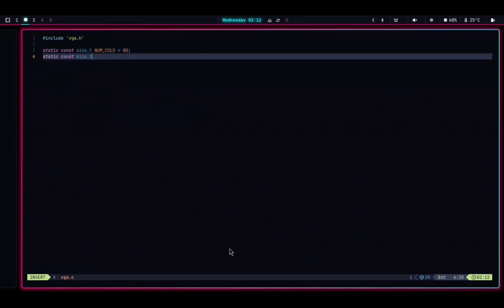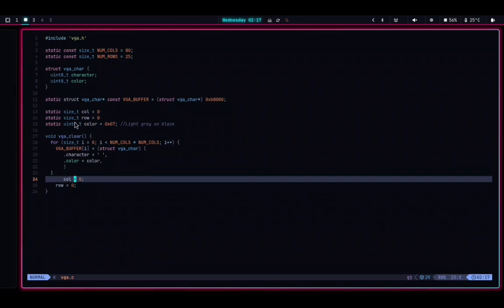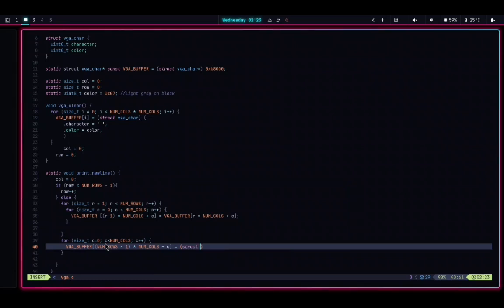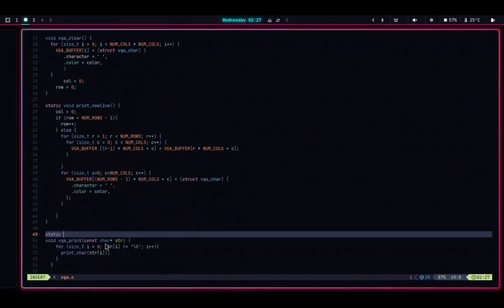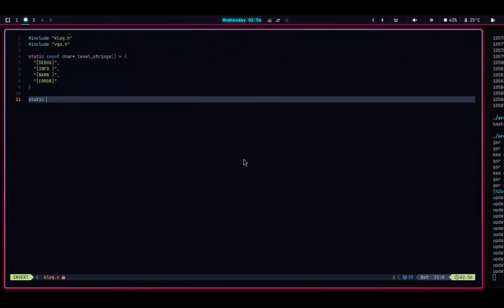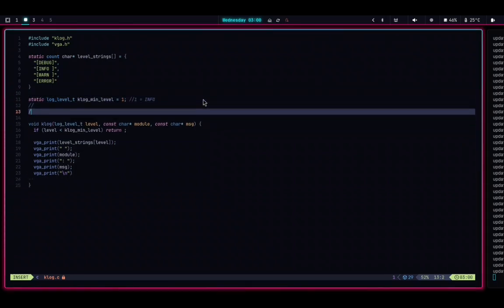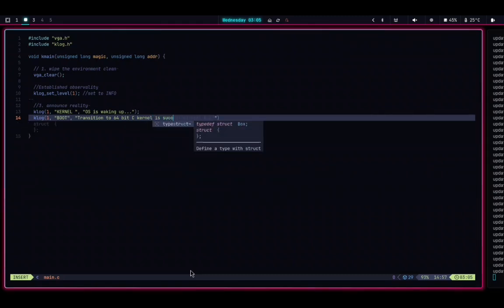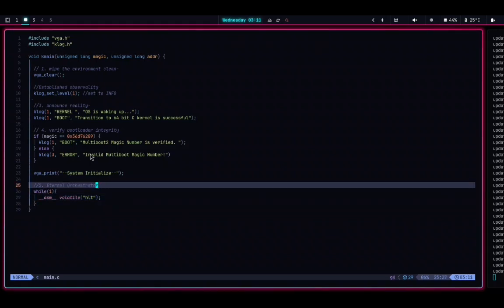Episode 3 Building OS from scratch: Kernel Writing